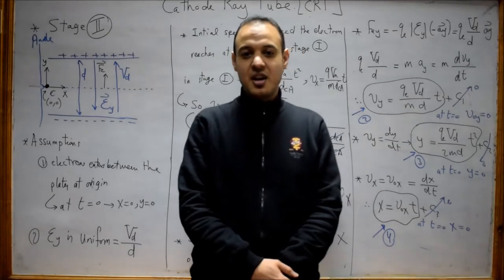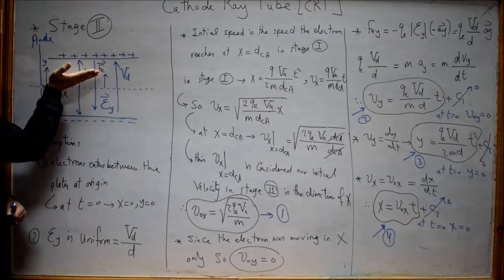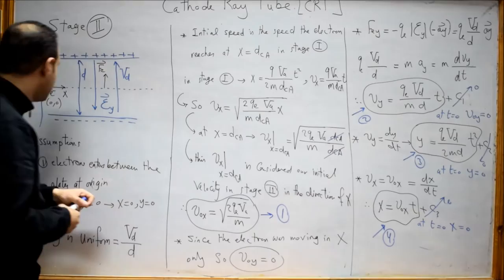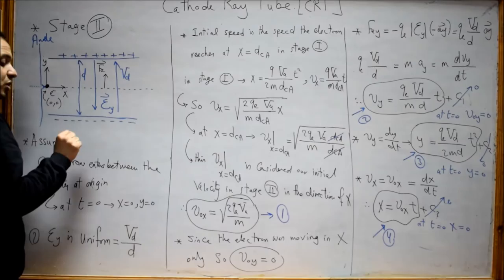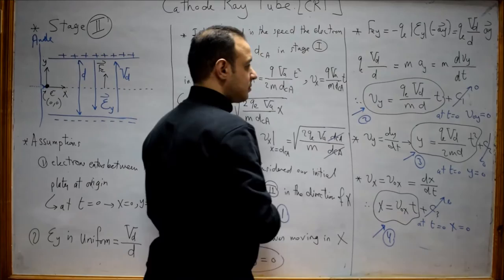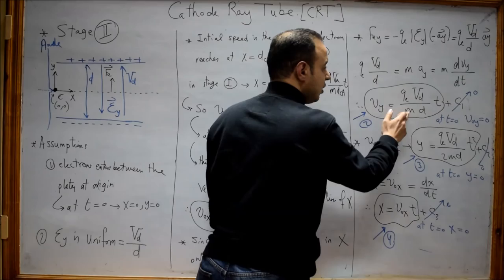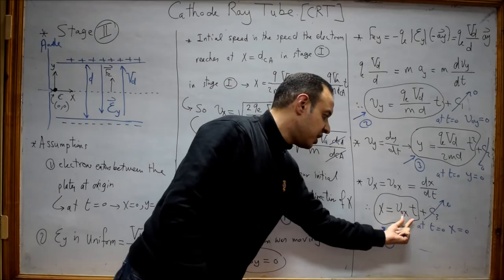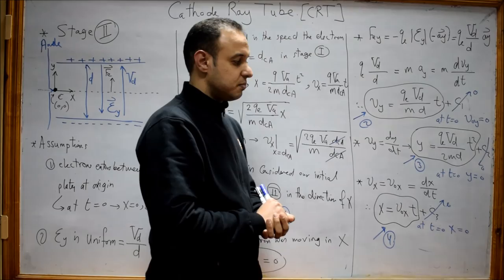Lec 3-Cathode Ray Tube-Stage 2: Between Deflection Plates-Motion Under Uniform Electric Field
-  Physics and analysis -  English